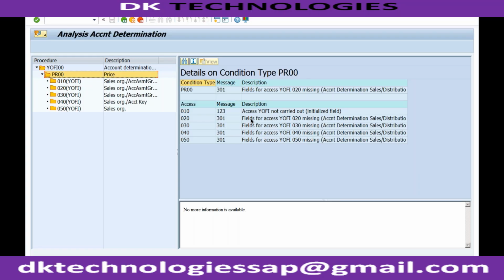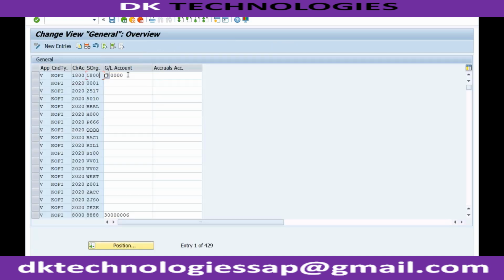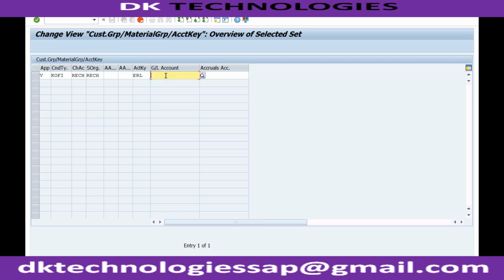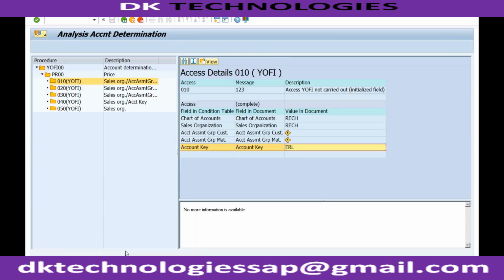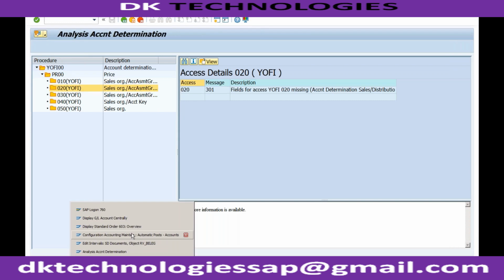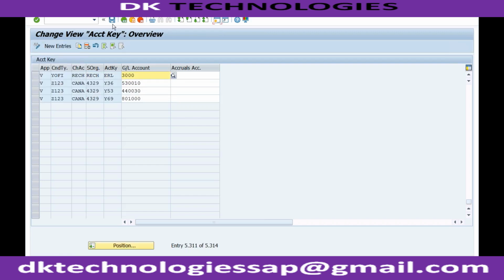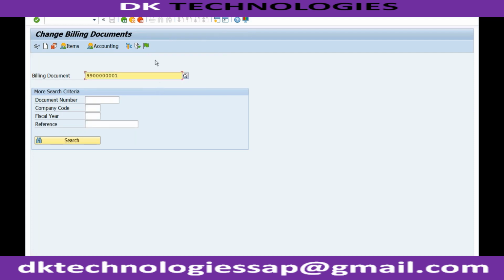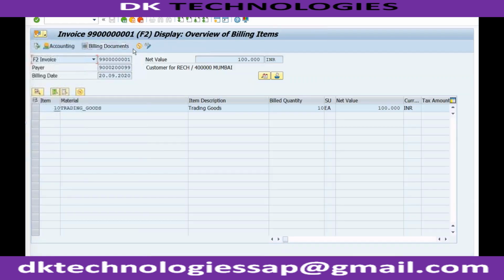How to Configure Sales Order Delivery Billing - S4HANA | Sales Distribution in Sap | DK TECHNOLOGIES